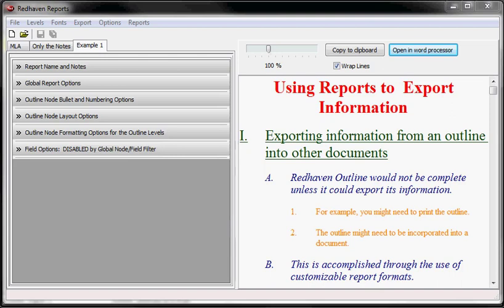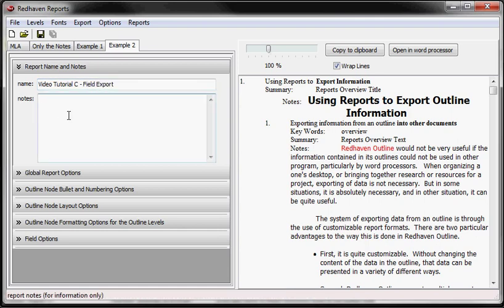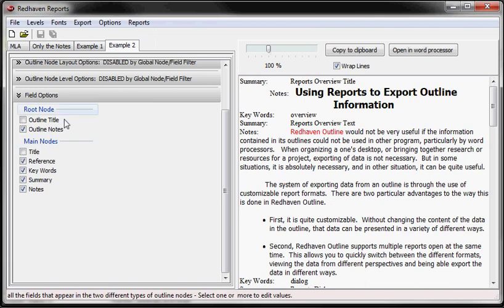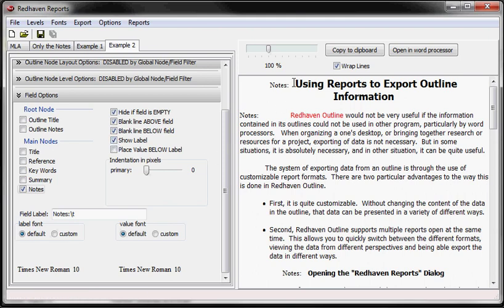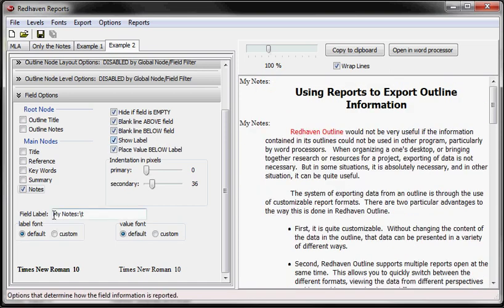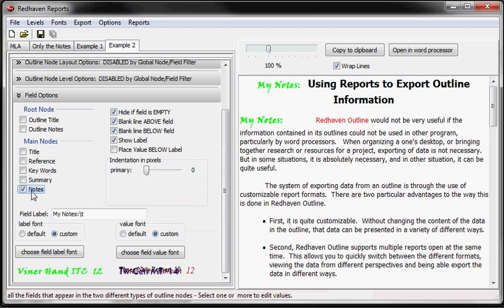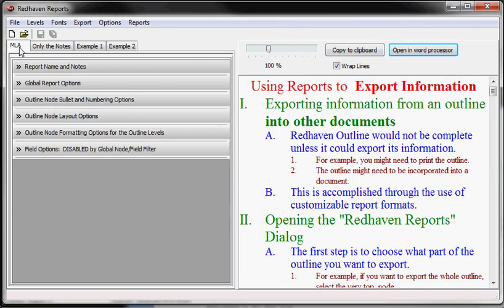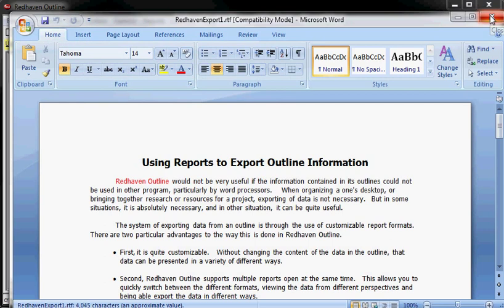Exporting Through Reports II C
This Redhaven Outline video tutorial explores how to use the reporting feature.  It explains how to export the fields that are associated with the outline nodes, getting them to look just right before being exported to your word processor.